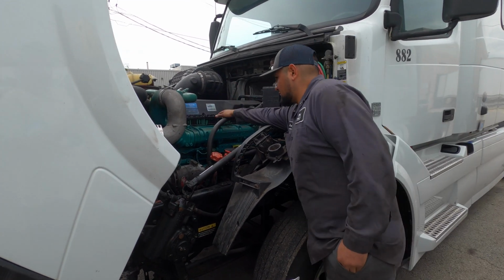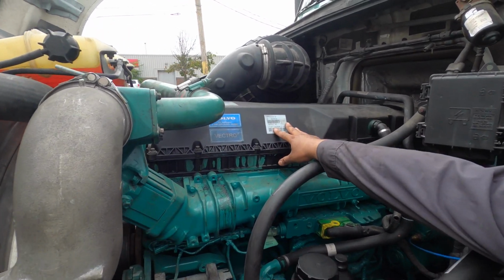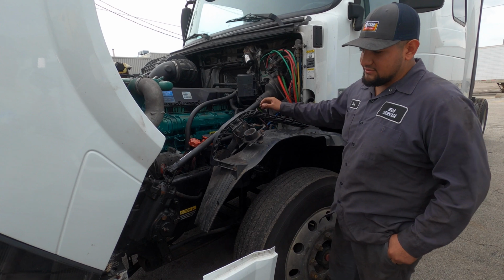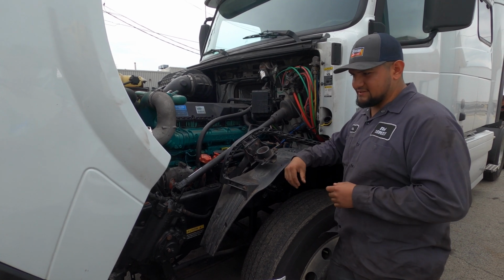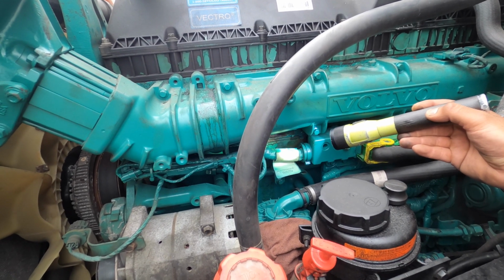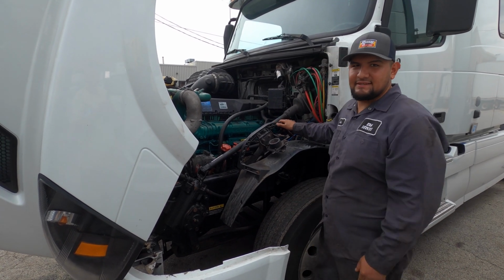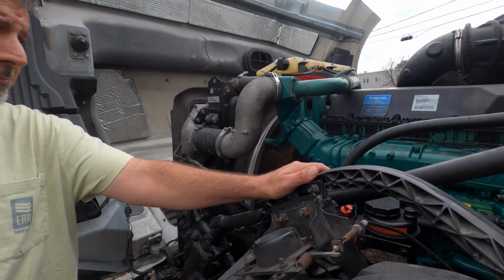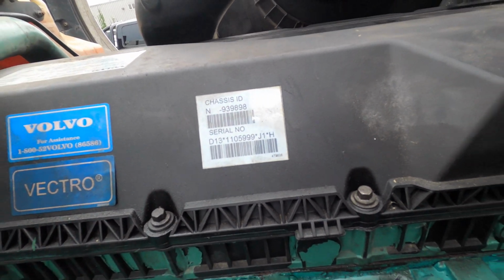Truck driver was scammed $50,000 by a seller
Hey truckers! In this video we share the unfortunate story of a driver that purchased a truck..only to find out that the truck was pieced together to appear to be newer. The sellers went pretty far to cover this up and we hope this video helps someone out there that is looking at purchasing a used semi truck.

Interested in joining our team? We are Hiring Drivers, Dispatchers and Mechanics!